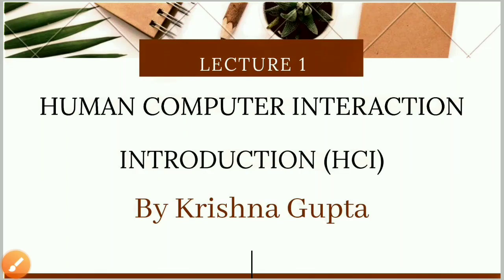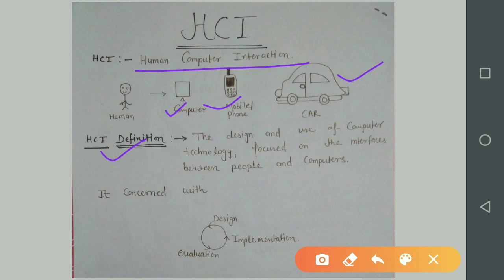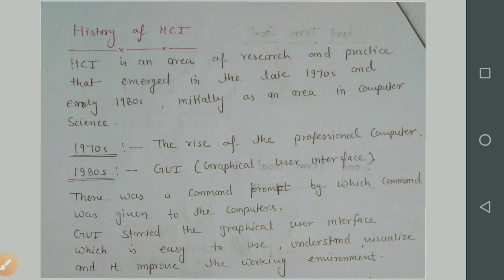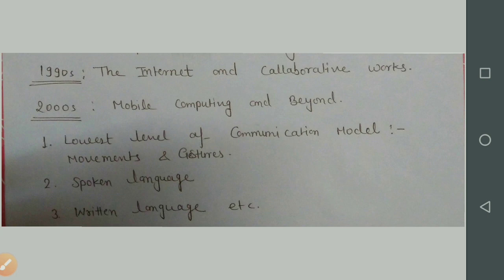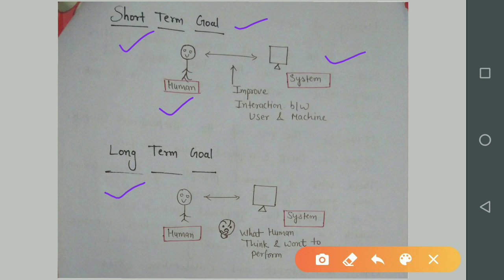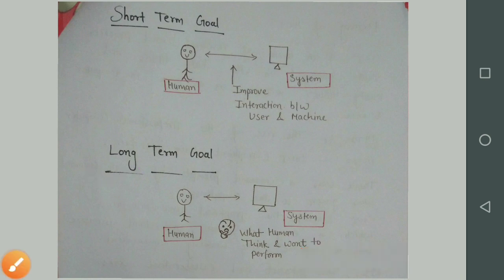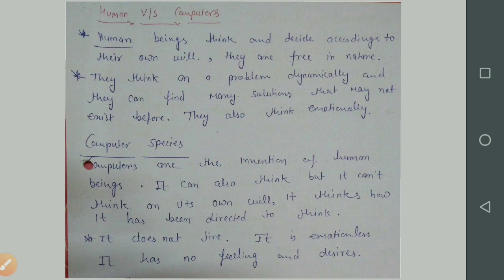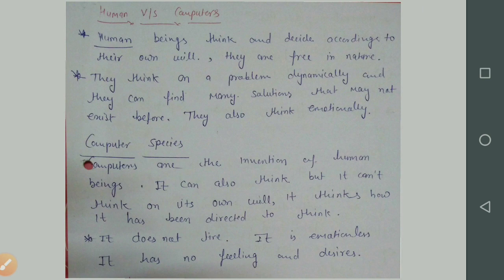Introduction of human computer interaction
I have share complete notes on lecture notes app you can download link is given

Other videos Playlists are:-